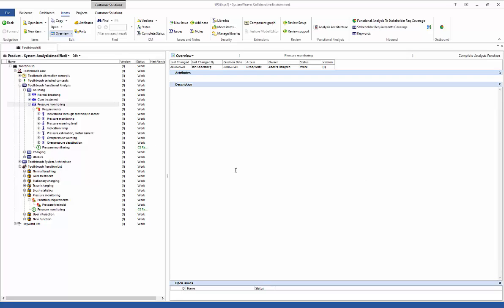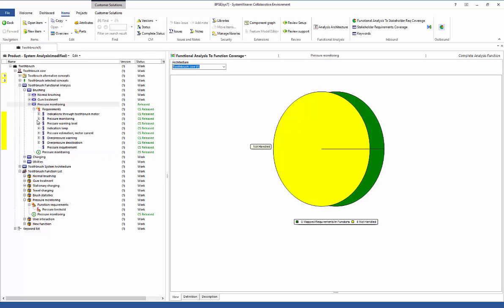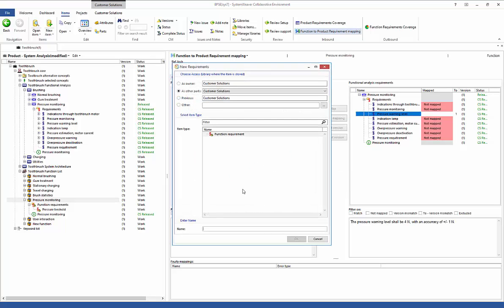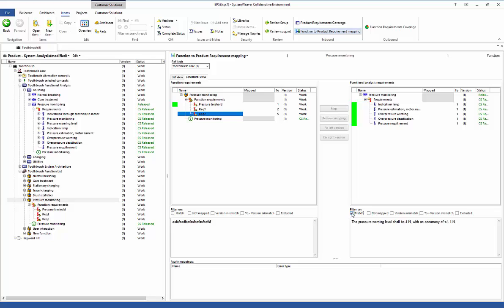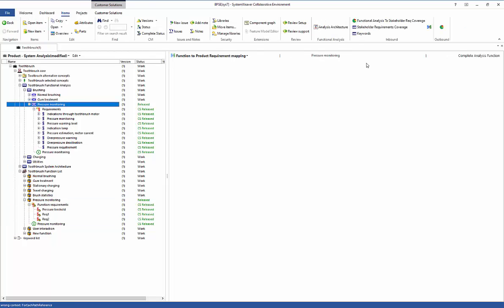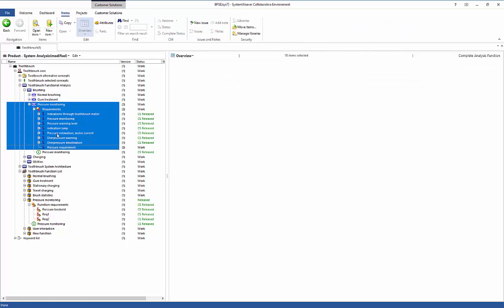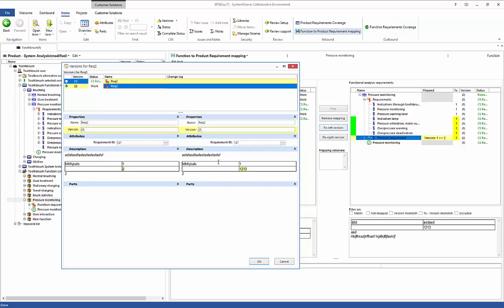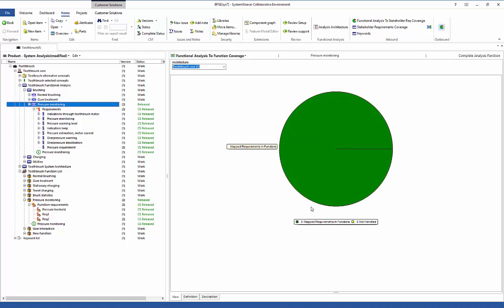Demonstration of Requirements Management Best Practice in SystemWeaver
SystemWeaver supports working with requirements from the level of complete product requirements all the way down to detailed design requirements, while maintaining full integration with other processes. In this video, we'll demonstrate some of the tools and views available to users for ensuring coverage and traceability of requirements.